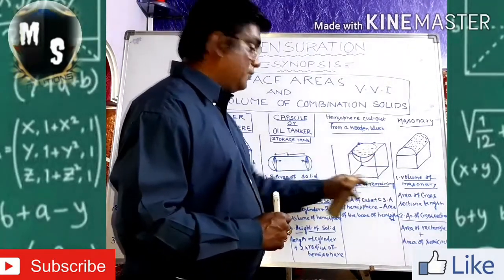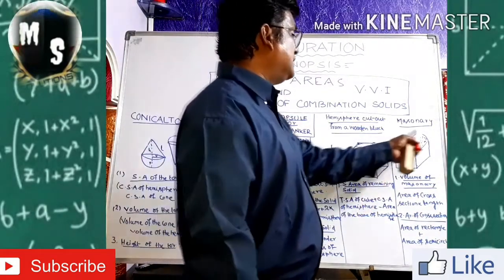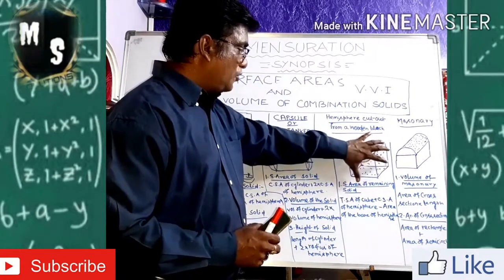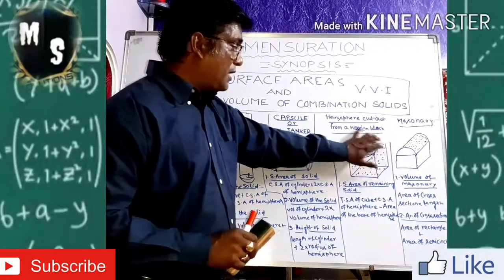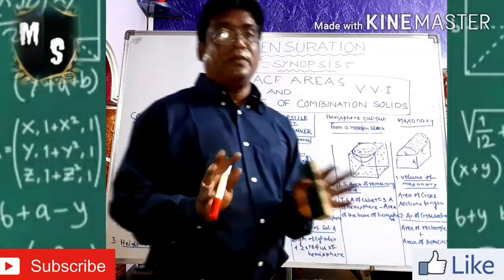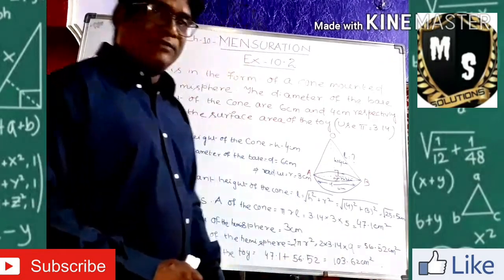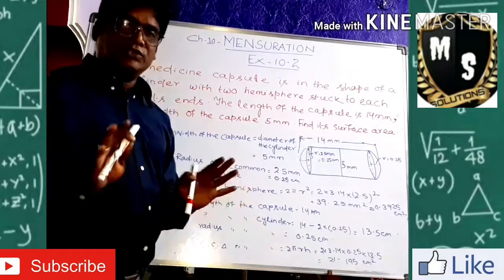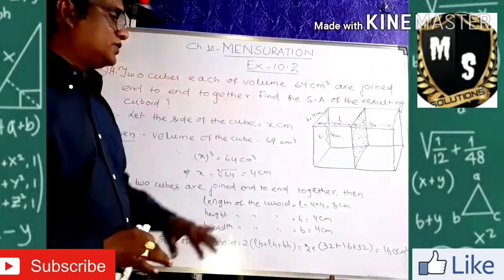MATHS/MENSURATION/(PART-3)/10th CLASS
LEARN WITH TRICKS